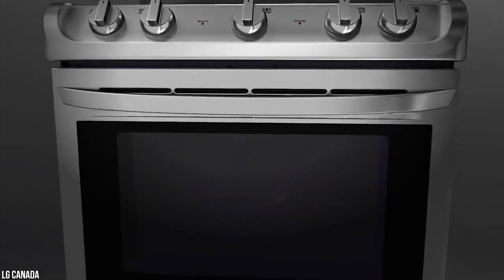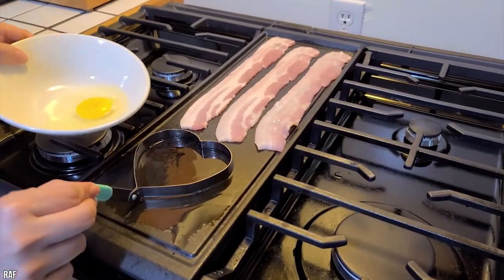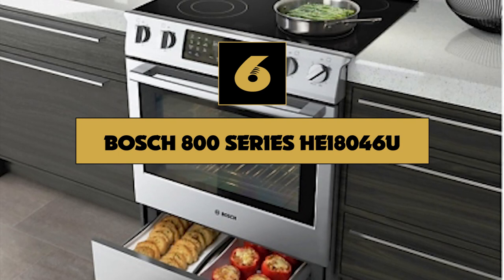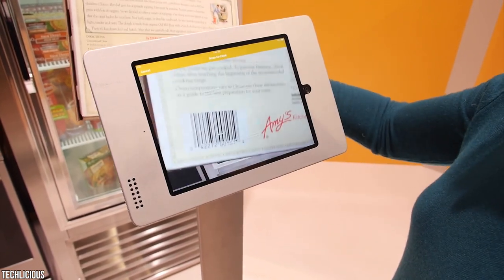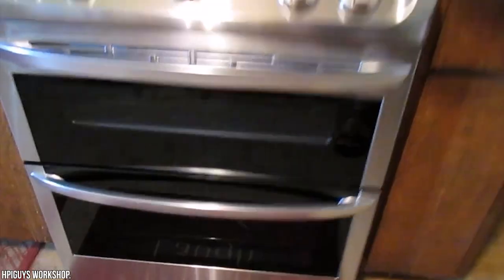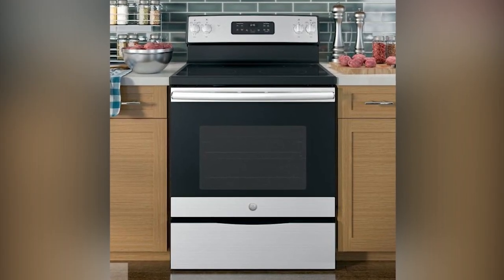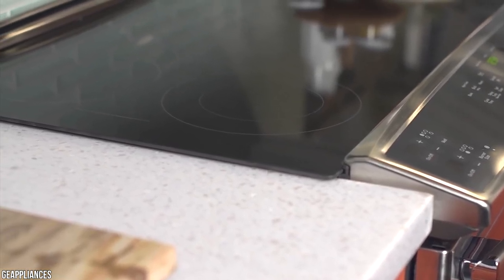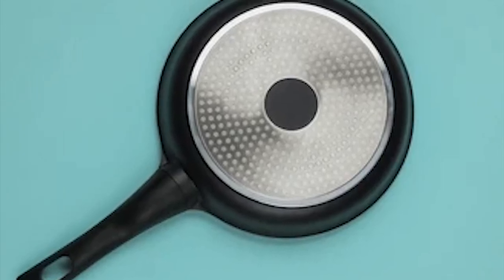5 Best Electric Ranges You Can Buy In 2021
CHECK LATEST PRICE FOR BEST ELECTRIC RANGES

8. Samsung NE63T8711SS/AA
7. Thermador Pro Harmony Pro PRD366WHU
6. Bosch 800 Series HEI8046U
5. Whirlpool WEEA25H0HZ
4. LG LDE4415ST
3. Samsung NE59M6850SS
2. GE JB645RKSS
1. GE Profile PB911SJSS

Trying to find the best electric range for your needs can be a bit overwhelming, but if you just think about it in terms of design, features, and what you can afford, the task becomes a bit easier.

A good electric range should allow you to easily cook a full-size meal and keep it warm on the stove or in the oven. Stay with us until the end because you will not want to miss our number 1 pick as we countdown the 8 best electric ranges you can buy in 2021.

►Timestamps◄

Best Electric Ranges 00:00
8. Samsung Ne63t8711ss/Aa 00:51
7. Thermador Pro Harmony Pro Prd366whu 01:55
6. Bosch 800 Series Hei8046u 02:51
5. Whirlpool Weea25h0hz 03:46
4. Lg Lde4415st 04:43
3. Samsung Ne59m6850ss 05:53
2. Ge Jb645rkss 07:00
1. Ge Profile Pb911sjss 07:55
Key Feature 08:42

1oTopTech is a participant in the Amazon Services LLC Associates Program, an affiliate advertising program designed to provide a means for sites to earn advertising fees by advertising and linking to Amazon.com. As an Amazon Associate, I earn from qualifying purchases.